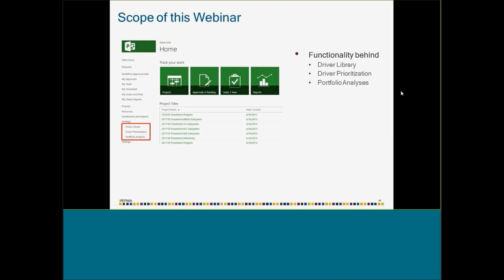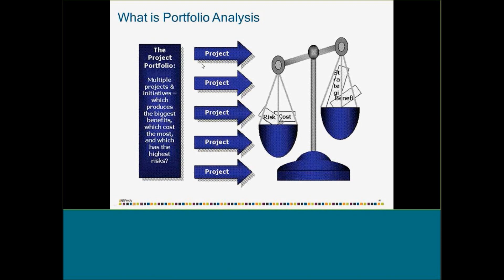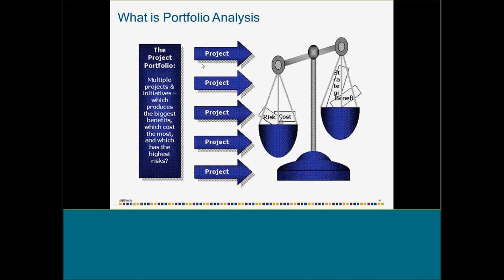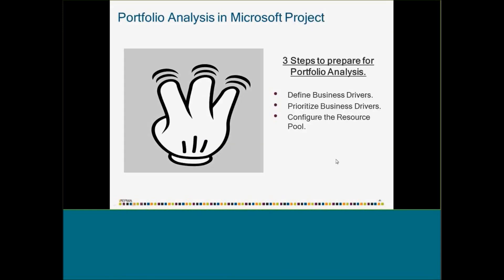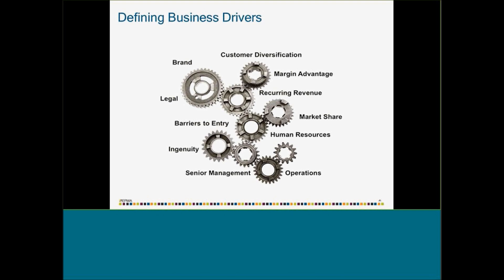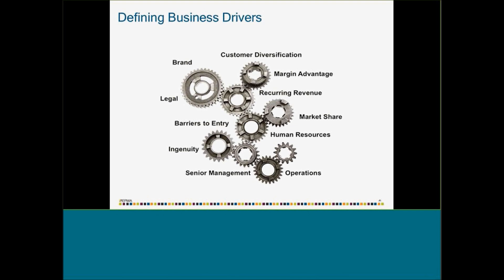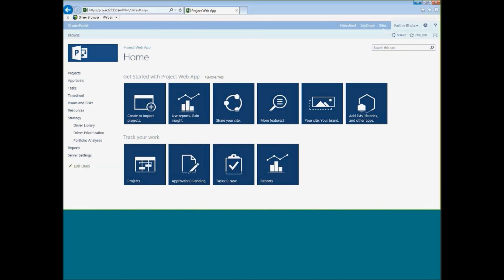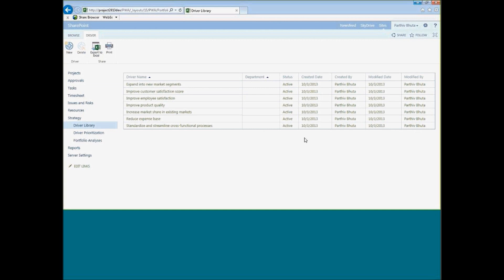Portfolio Management Using Microsoft Project 2013 Part I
Microsoft Project server is widely considered as a tool that helps doing the projects right. However most Project Managers are unaware of the Portfolio Management capability of Microsoft Project server that helps them select the Right Projects. This feature helps Portfolio Managers and the Project Management Office pick the right projects that are based on - defined processes and objectives which can result in a portfolio that contain only projects that are balanced and supports the company's business strategy.